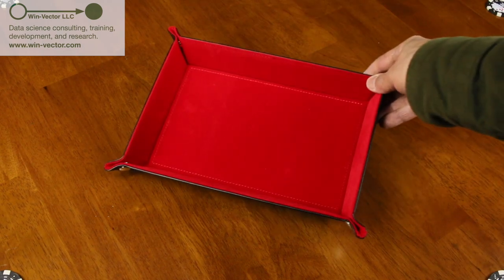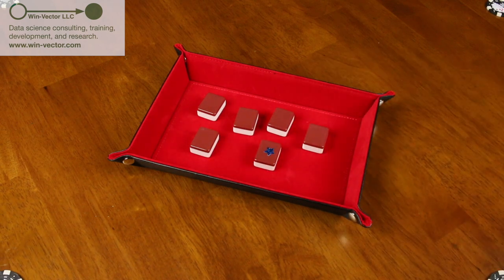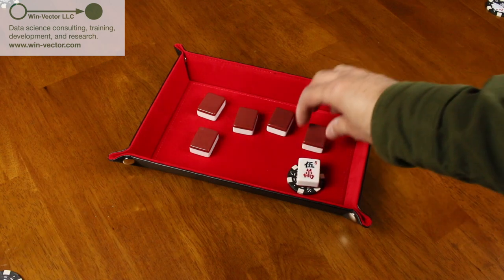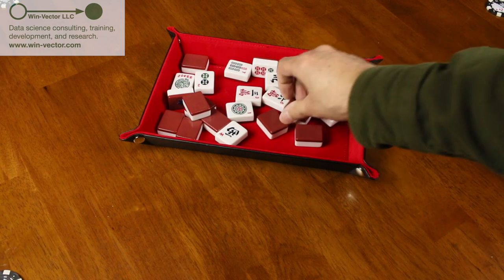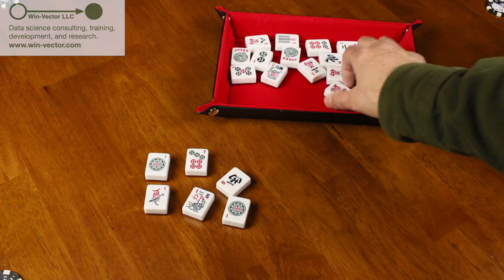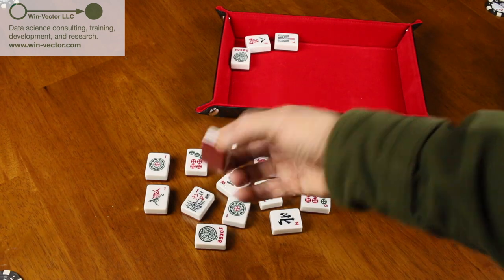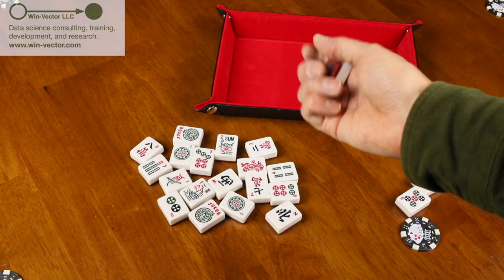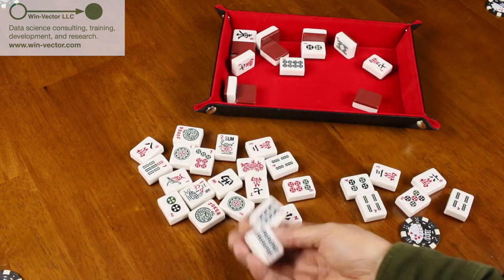What is Machine Learning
This is a "Data Science Bite" attempting to demonstrate the core concept of "supervised machine learning" in less than 5 minutes.